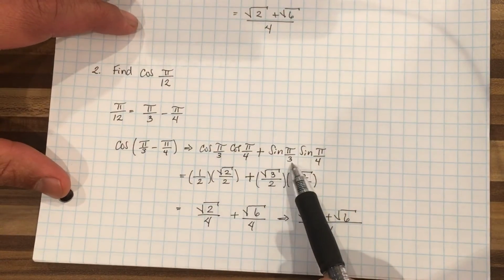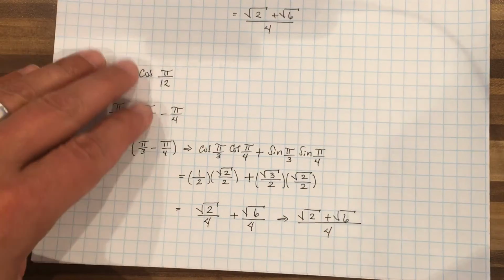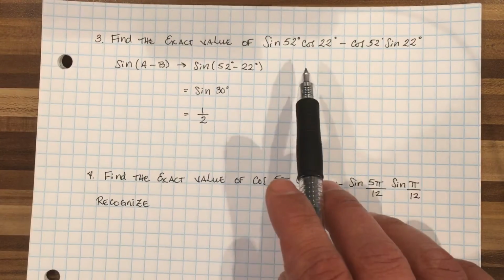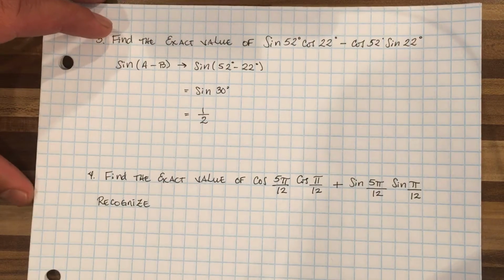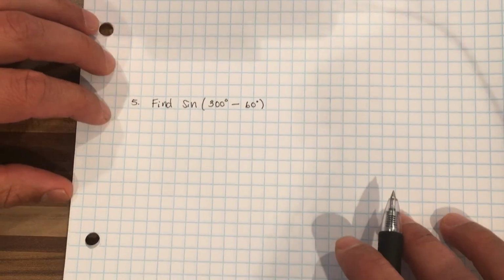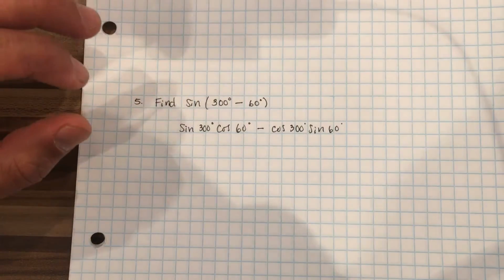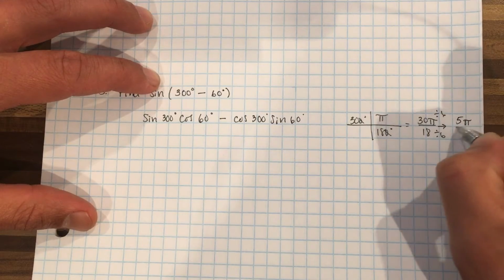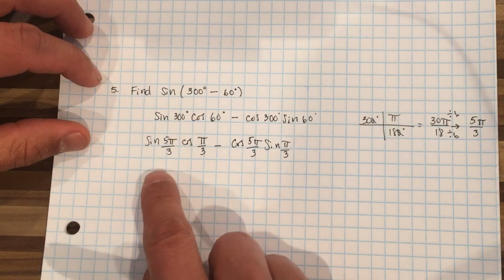Precalculus: Sum and Difference Formulas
In this video we look at understanding and using the sum and difference formulas for sine and cosine.